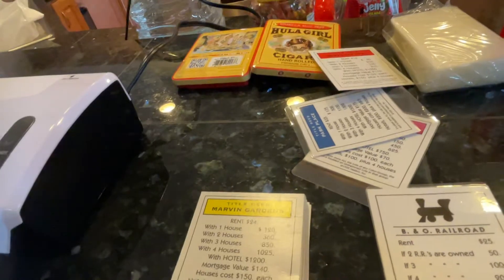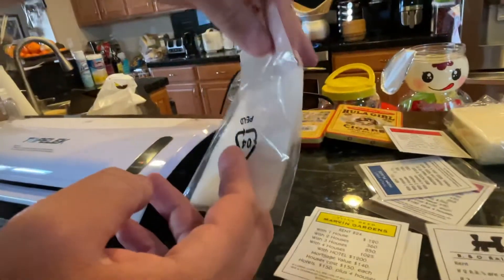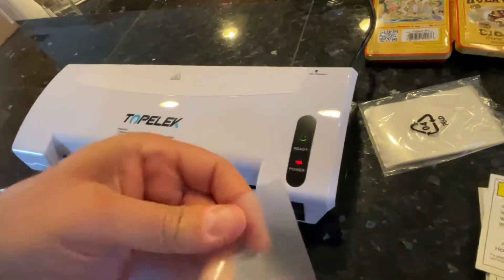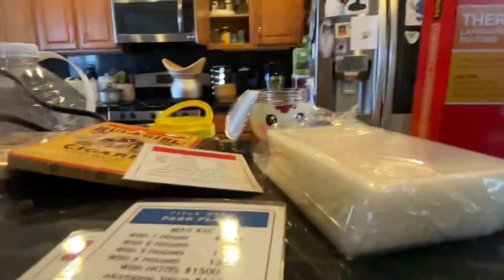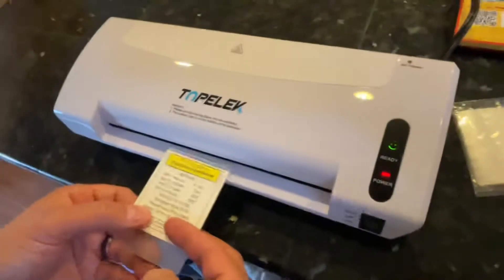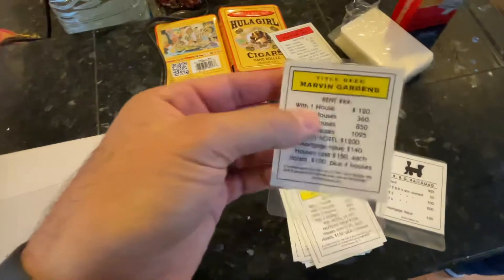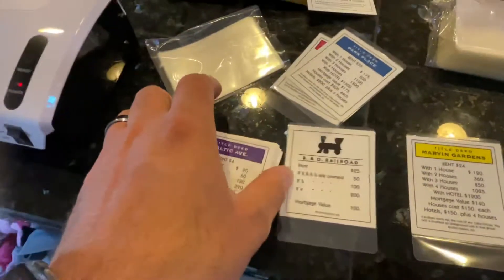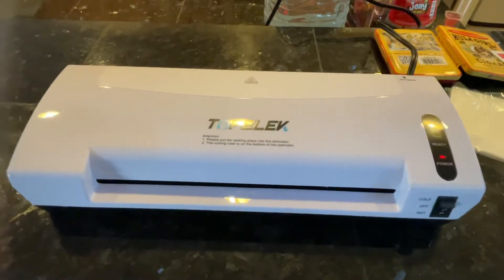Lamination Machine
Fulfilling my laminating dreams

FYI turns out I can use the 2” x 3.5 cards for the community chest and chance cards.
Not going to return then now!
This machine is awesome.

This machine was awesome great price really good reviews true reviews not paid reviews like Amazon sellers always do. This machine is very quiet so compact just tons of fun